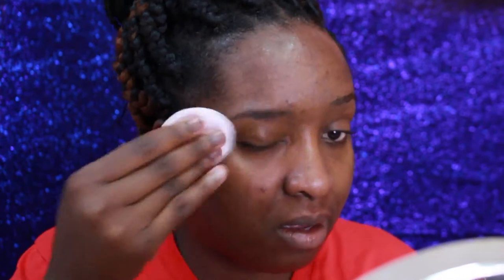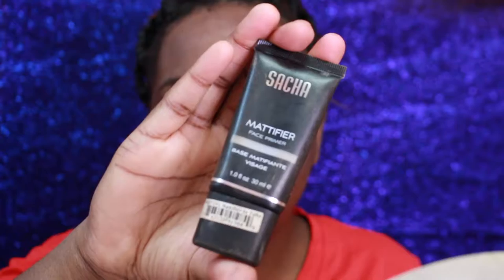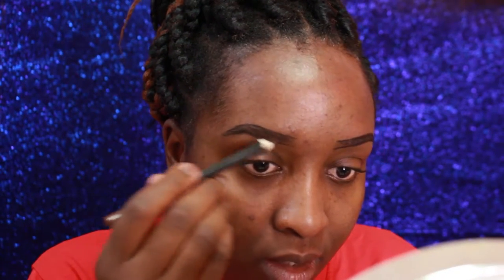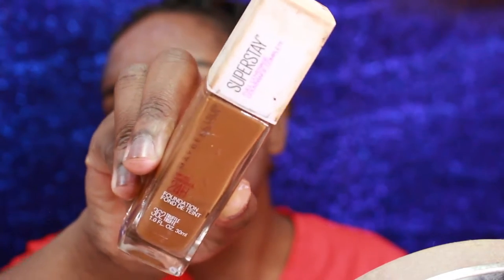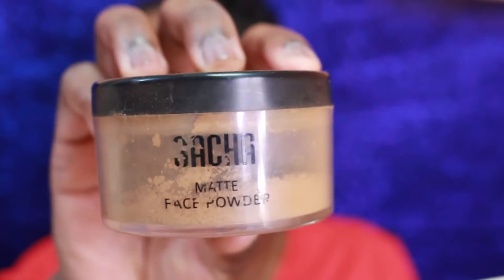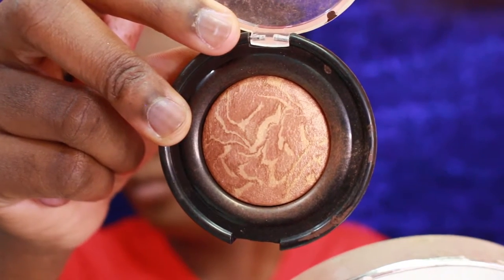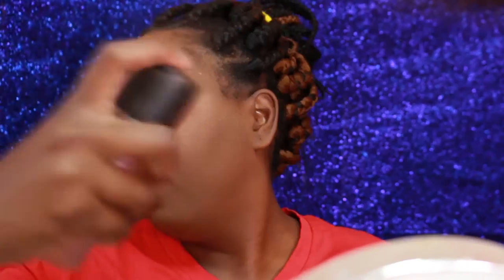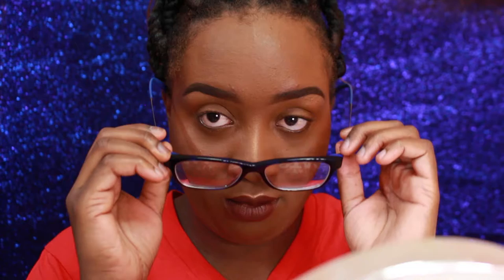How to do a Simple 5 minute Makeup Routine for Nerds 🤓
United States